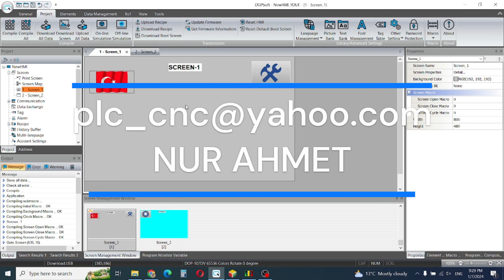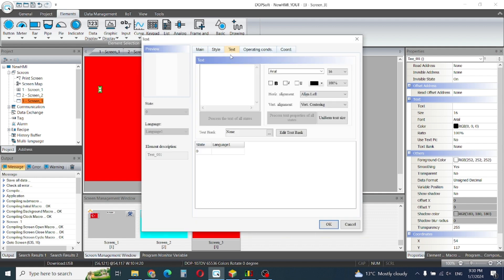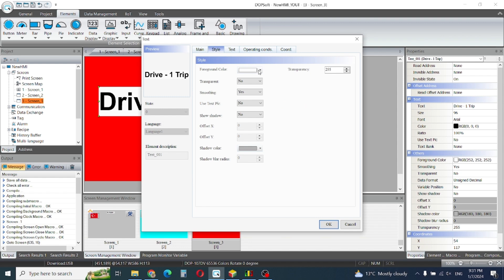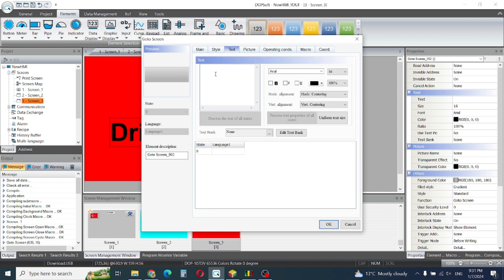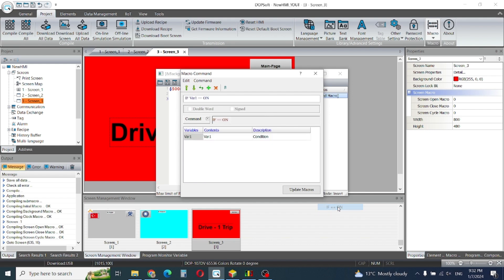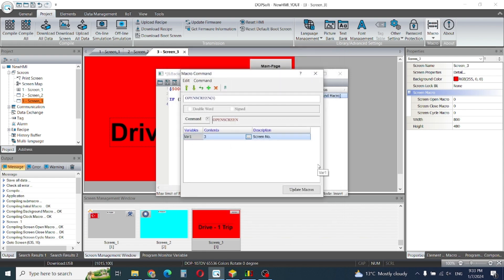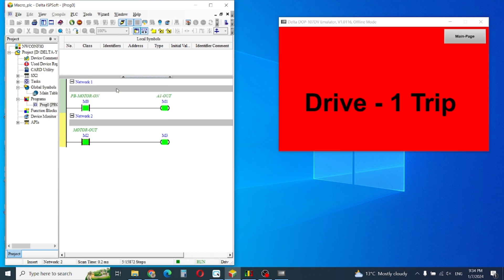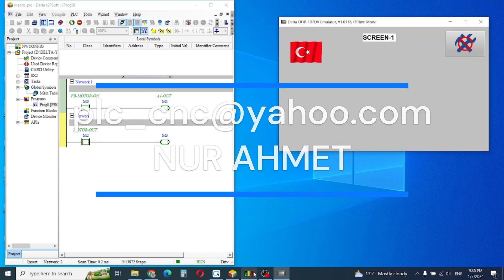DELTA HMI MACRO SCREEN CHANGE WITH PLC SIGNAL